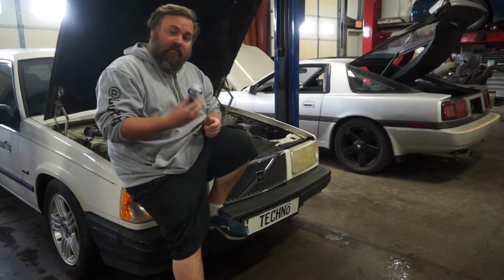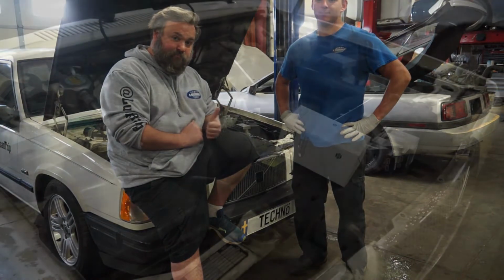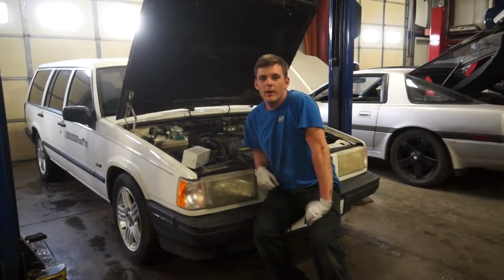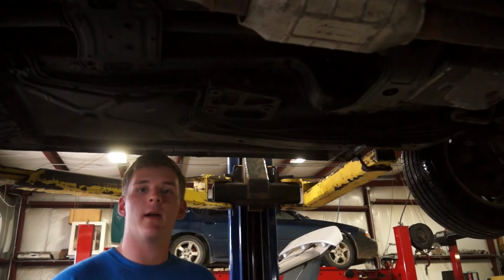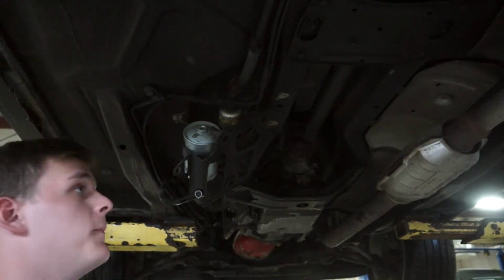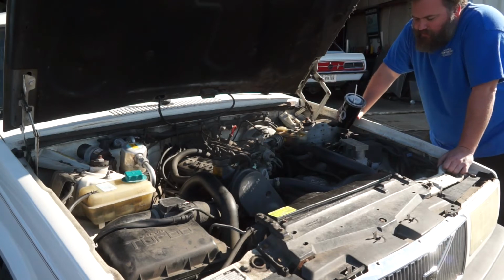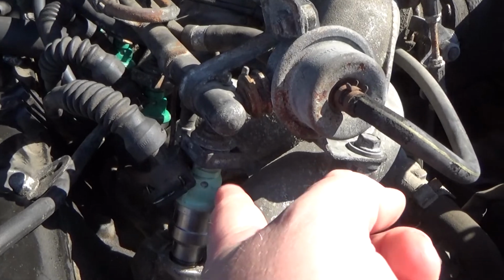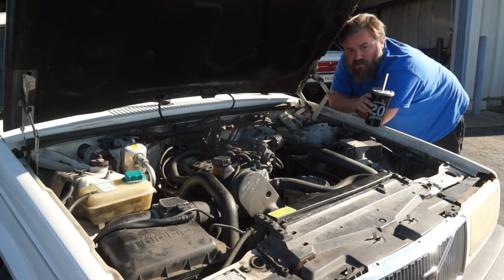1994 Turbo 940 Volvo Wagon, time for Fuel Injectors and Filter! From Lucore Automotive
In the previous episode of this classic Volvo project we had a very obvious misfire problem, so much so the engine was bucking and the exhaust sounded like a tractor! That issue was resolved, we thought at the time, after replacing the spark plugs and wires where we discovered a partially broken plug wire.

Unfortunately a few miles later a misfire returned, though not nearly as bad it was still quite obvious. So, diving back under the hood we were able to "listen to the injectors" and unfortunately one of them was only occasionally firing. With the car just about to edge over the 200,000 mile mark on it's B230FT motor that's a good long life for a set of injectors! As we prepared for the service with a set of GB Remanufacturing injectors we also sourced a Napa inline fuel filter. In all honesty the filter should have been changed many miles ago, and should ALWAYS be changed when doing injector replacements!

Fortunately this is a simple surgery and something your average home mechanic can easily tackle. A couple of bolts releases the fuel rail, some clips and plugs and you injectors are swapped out. Under the car you have 3 bolts that hold the fuel filter cradle and she slides right out. No big deal!

All in all this volvo wagon has been an incredible machine, awesome reliability and functionality and perfectly comfortable for a long drive. If you haven't seen the 25002500RoadTrip videos we suggest you do, we took this and 2 other $2500 cars on a 2500 mile road trip from central Ohio to Devils Tower Wyoming! And guess which vehicle had 0 problems there and back?

Lucore Automotive is a small family owned independent american small business, we focus on not only keeping the daily driver on the road but also improving and maintaining a wide range of classic and collector cars. Located just outside of the Columbus / Dublin metro area we are a small group of car guys dedicated to quality work and transparency.

We as always would like to thank our friends, family, fans, supports, and subscribers for helping to make our business successful and sustaining us along the way. Without all of you, we wouldn't be able to be here doing what we love! We hope you enjoy the video!